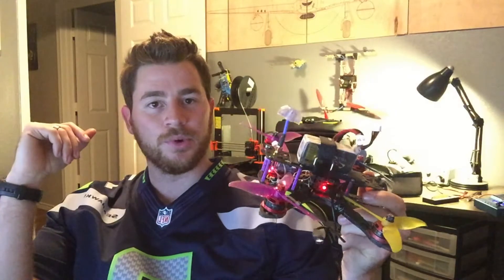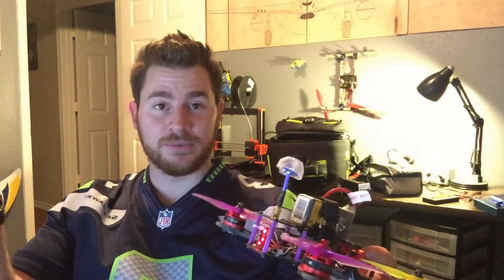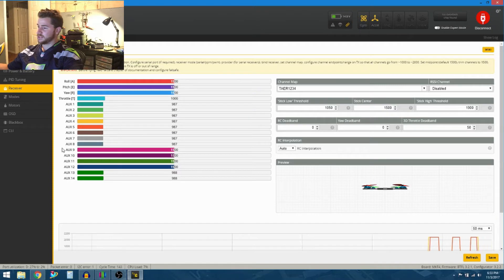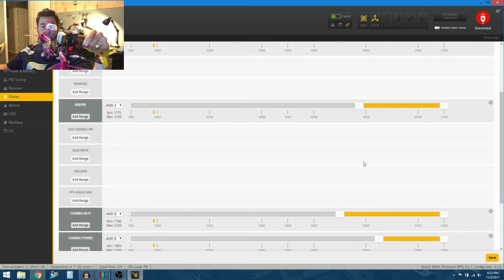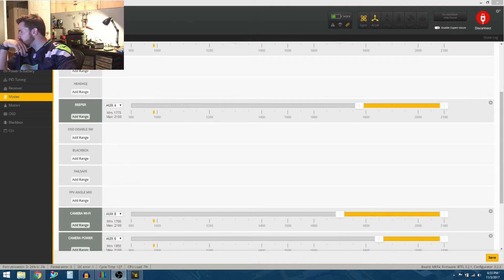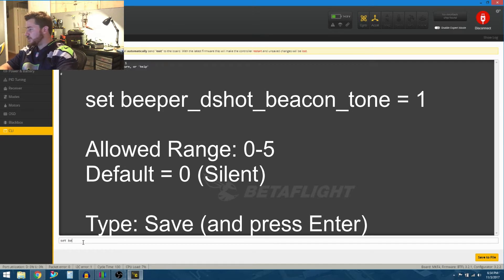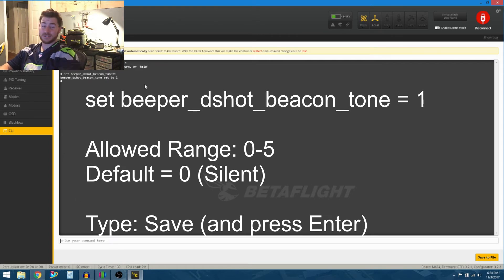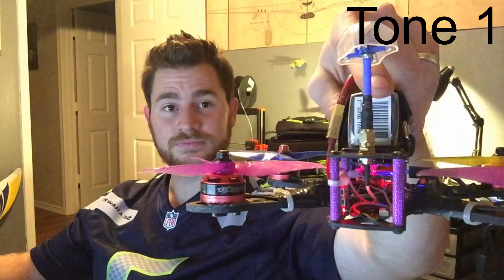ESC Beeper Fix: BetaFlight 3.2 (DSHOT only)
Dshot ESC Beeper Fix for BetaFlight 3.2
Type in the below into the CLI command to get sound again!

set beeper_dshot_beacon_tone = 1

Allowed Range: 0-5
Default = 0 (Silent)